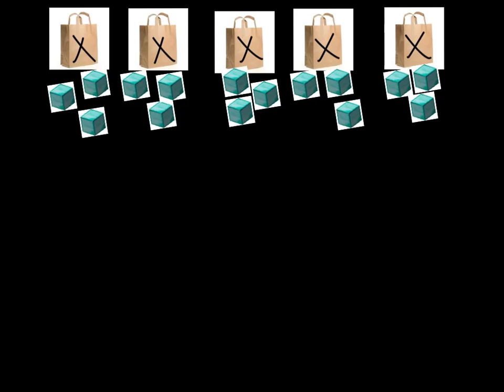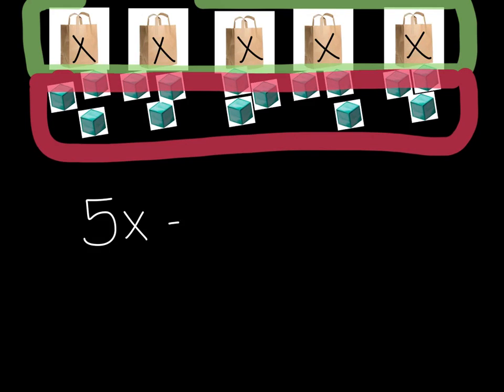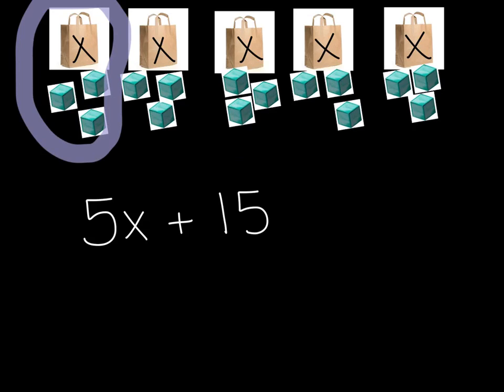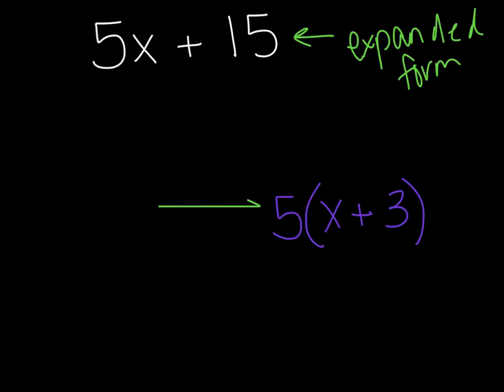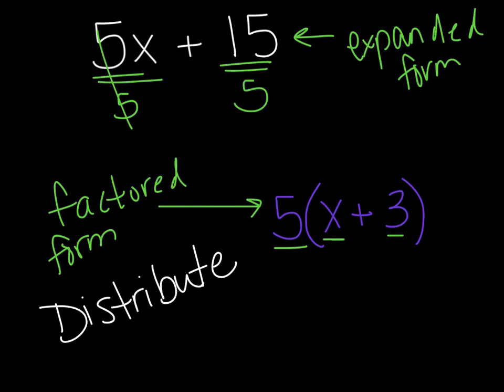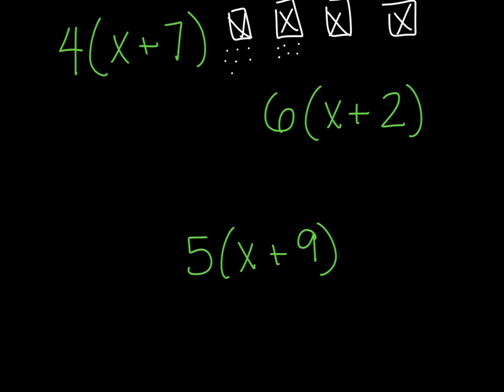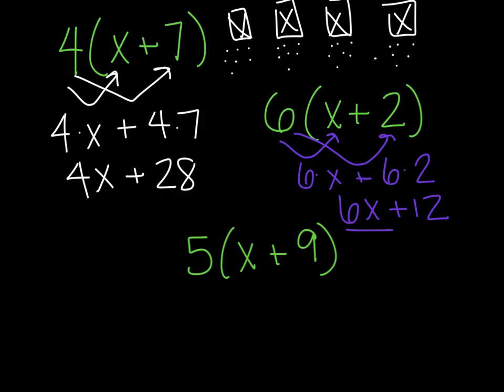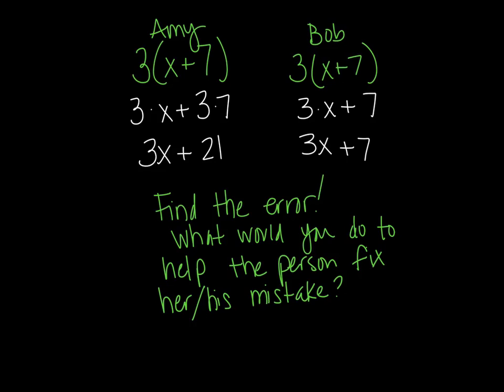Distributive Property part 2